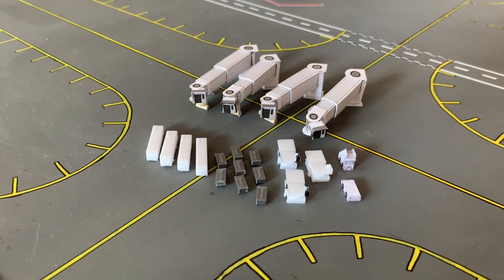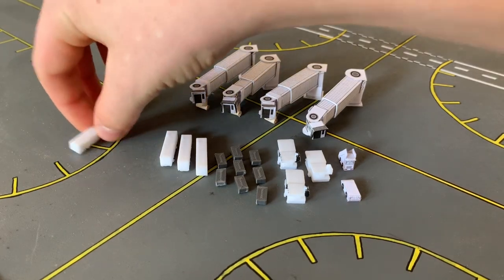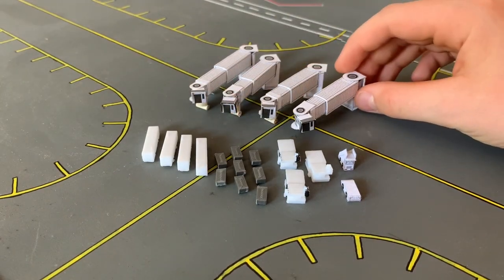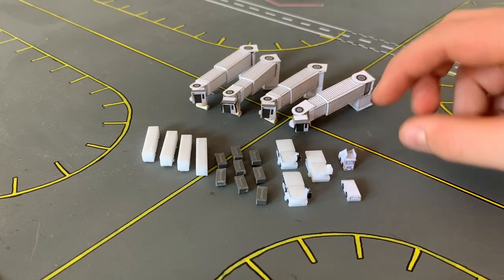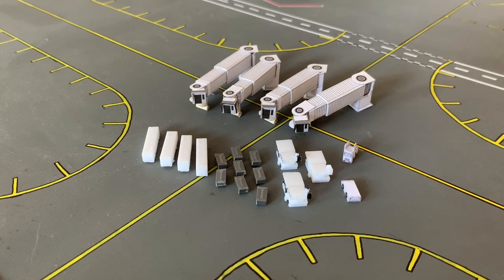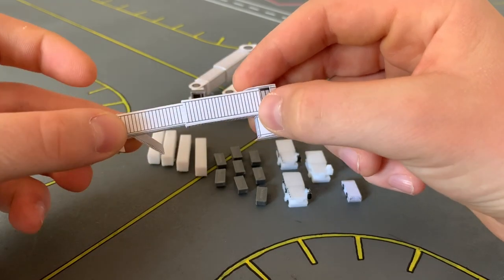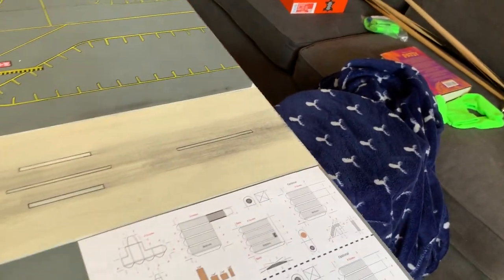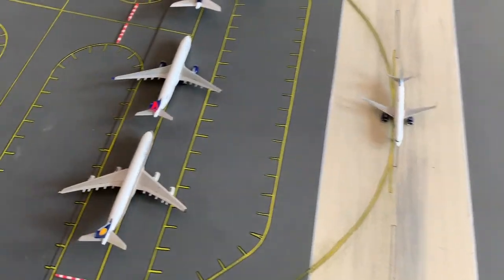DIY Model Airport Accessories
I hope this video was helpful in some way. Please drop a comment if you want to see a more in depth guide on how to do 3D printing for a model airport. Thanks for the support👍

Here is the link to the website for the paper jet bridges:
they also have many more items you can build for free!